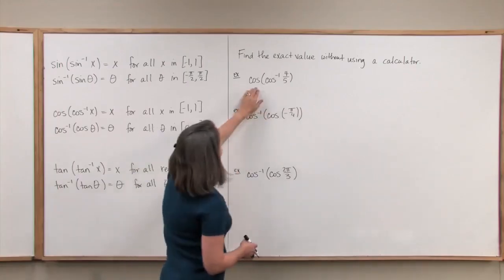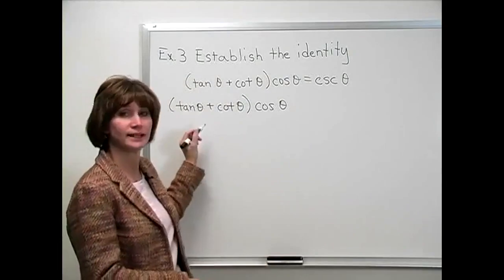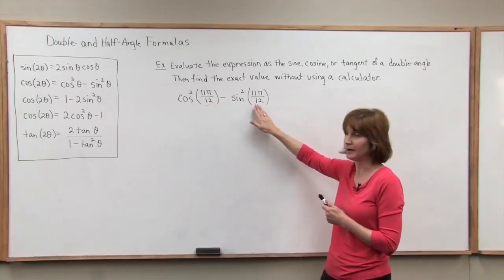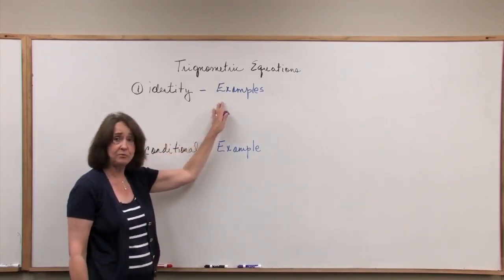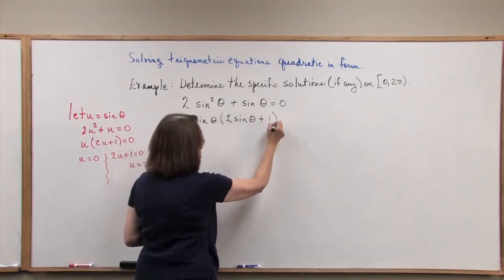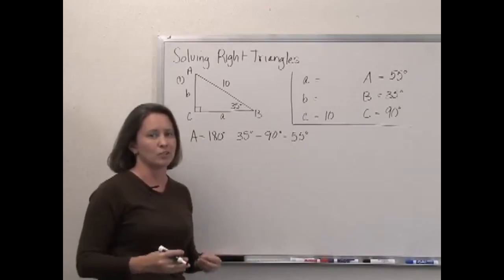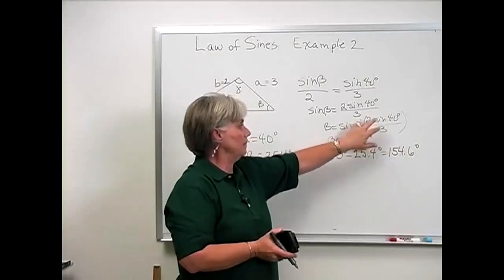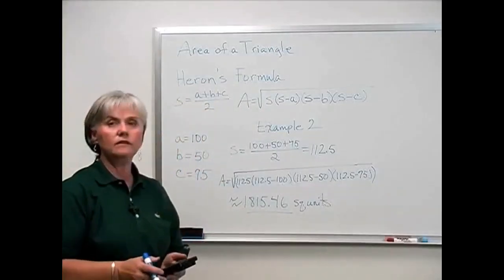test 2 modules 4 to 6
00:00:00 Section 7.5 — Inverse Trigonometric Functions Part II
00:20:20 Section 8.1 — Trigonometric Identities
00:35:23 Section 8.2 — The Sum and Difference Formulas
00:50:14 Section 8.3 — The Double-Angle and Half-Angle Formulas
01:15:36 Section 8.5 — Trigonometric Equations
02:04:50 Section 9.1 — Right Triangle Applications
02:21:23 Section 9.2 — The Law of Sines
02:42:52 Section 9.3 — The Law of Cosines
02:52:34 Section 9.4 — Area of a Triangle